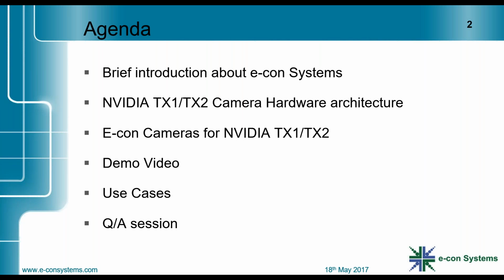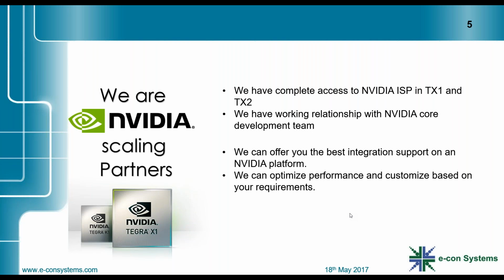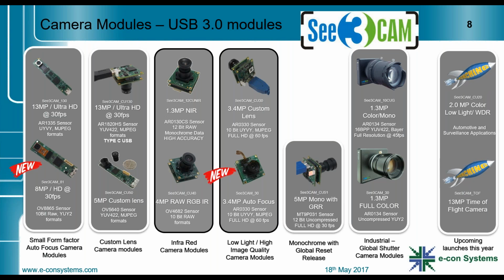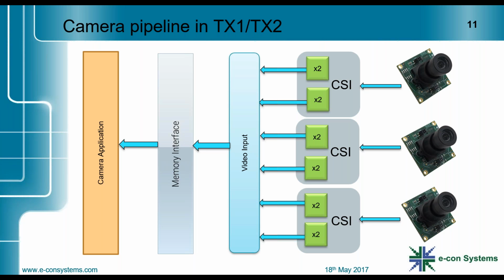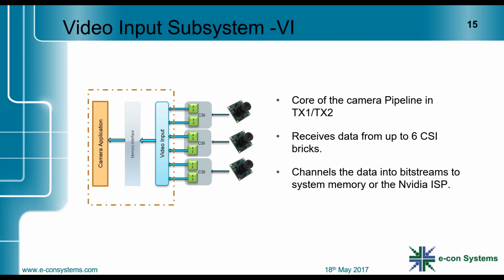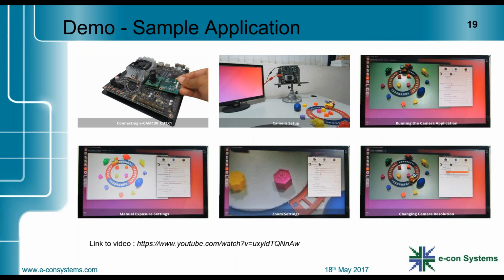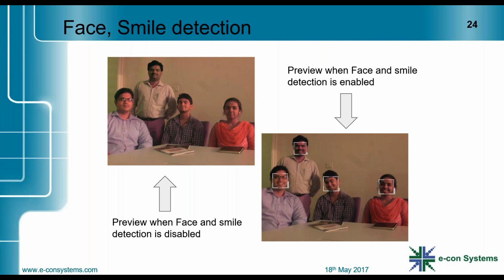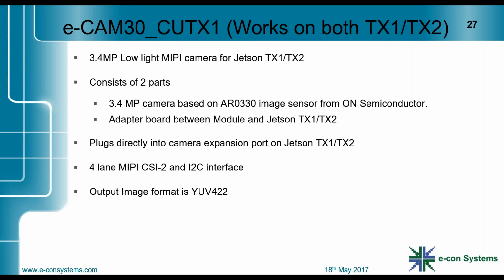Webinar: e-con cameras for NVIDIA Jetson platforms | e-con Systems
e-con Systems™, NVIDIA's Preferred partner, is a pioneer in delivering high-quality cameras for the NVIDIA Jetson Development kits. Backed by the world's leading embedded AI computing platform, we regularly launch many MIPI CSI-2 Jetson cameras that guarantee high performance while ensuring low-power consumption.

e-con Systems™ provides end-to-end camera solutions for NVIDIA's Jetson Xavier NX, AGX Xavier, Nano and TX2 Developer kits that raise the bar on powering next-generation intelligent machines with end-to-end autonomous capabilities, along with cost-efficient embedded IoT applications.

From surgical robots and drones to autonomous navigation systems and 3D reconstruction procedures, we offer solutions that matter such as synchronized multiple camera setups, low light, HDR and improved depth mapping accuracy.e-con Systems™ also provides V4L2 compliance device drivers for cameras. full featured test application with source code and all required Hardware / Software datasheet and user manuals.